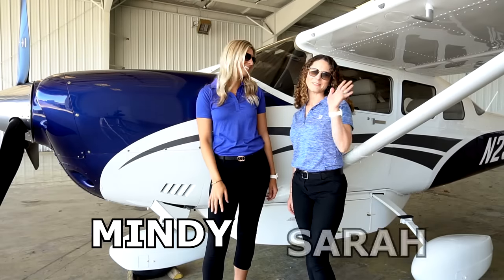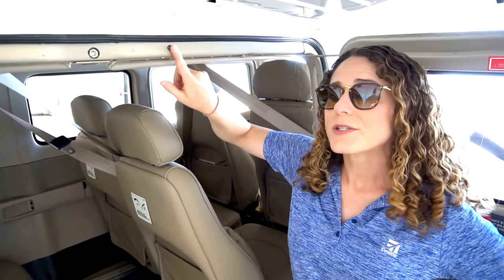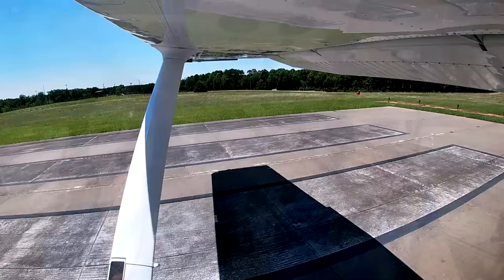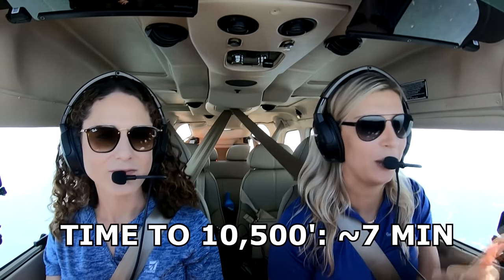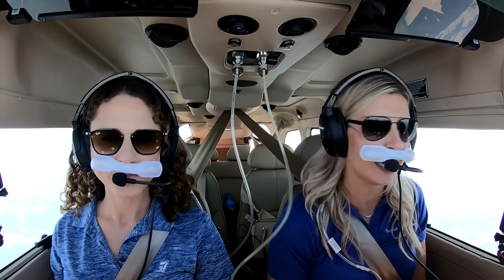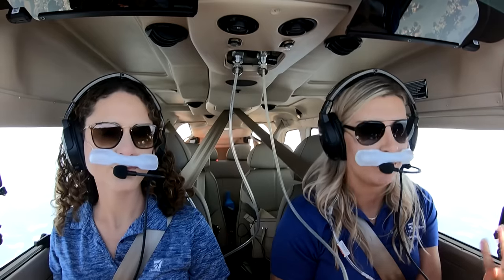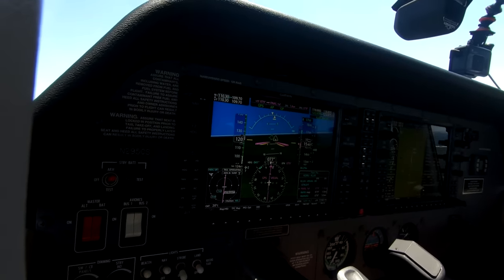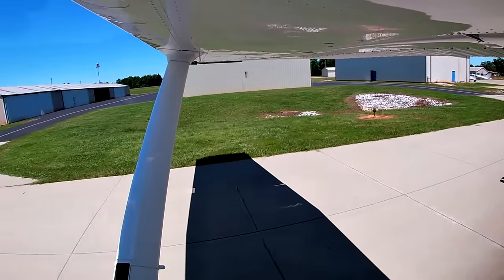DEMO flight in a NEW STATIONAIR at 14,000 FEET!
Ride along with me and Sarah for a demo flight and walkaround with a brand new Cessna Turbo 206 Stationair HD model.

More questions? Drop them in the comment section below!

PHOTOS: Photos shown are credited to txtav.com, airliners.net, and twitter.com